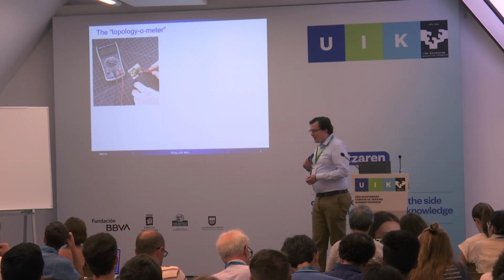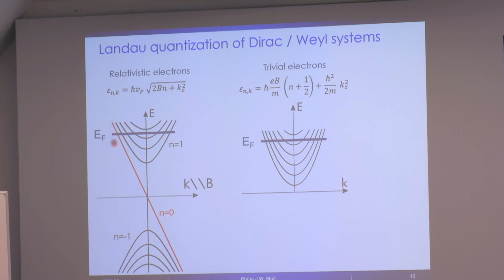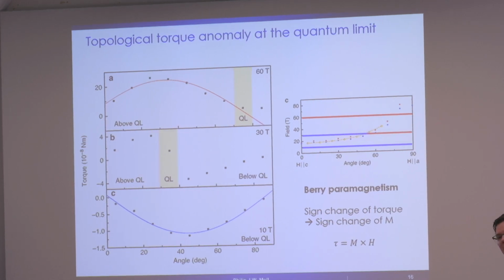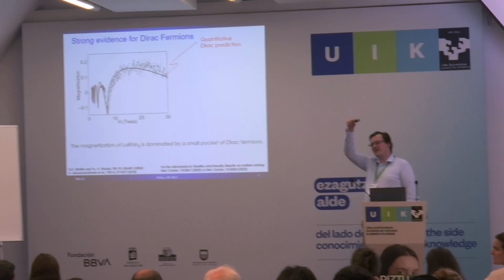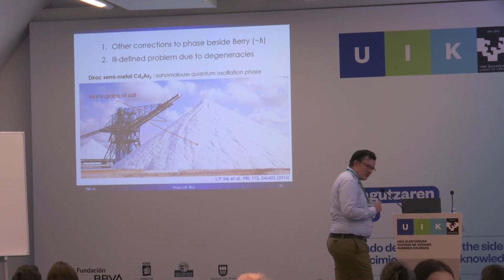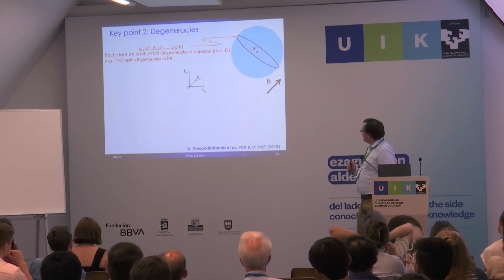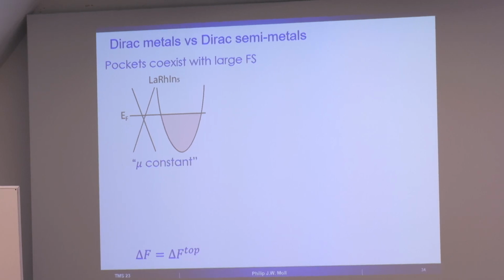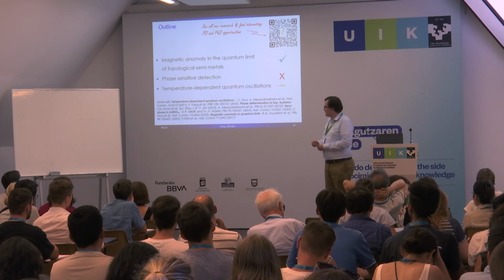TMS23 Philip Moll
Experimentally hunting topology via quantum oscillations